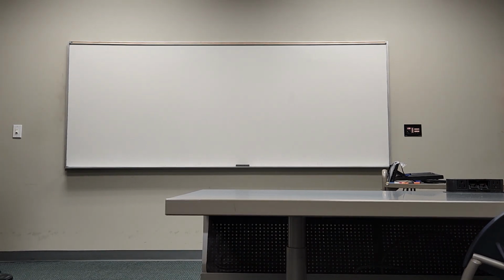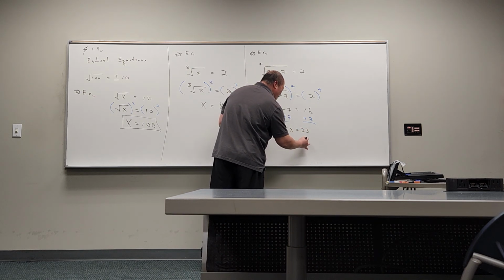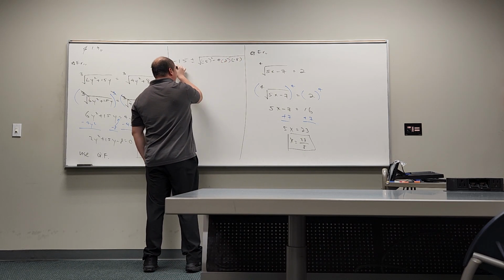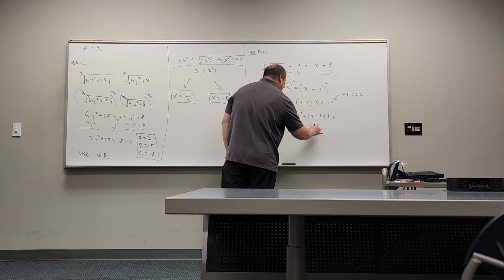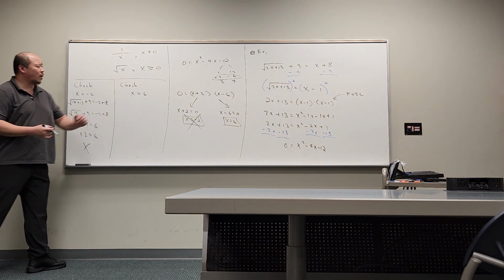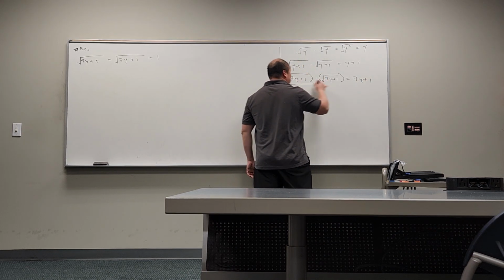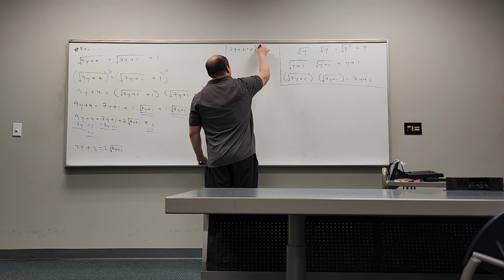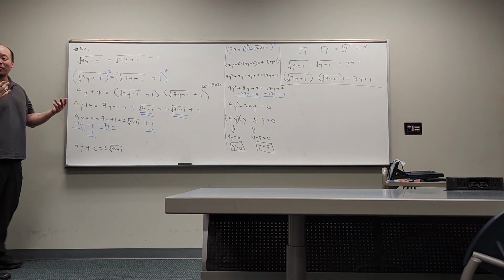MATH 1111 - Lesson 1.9